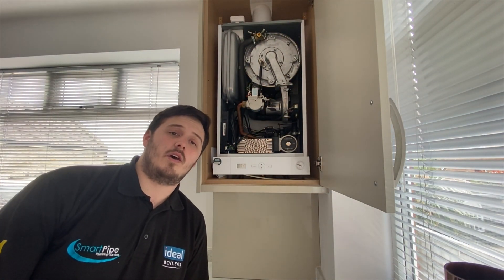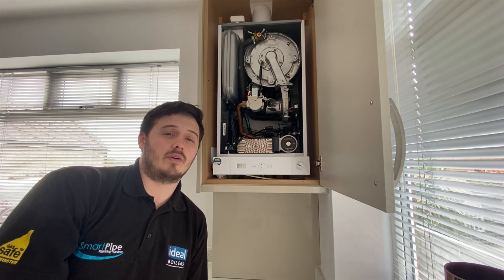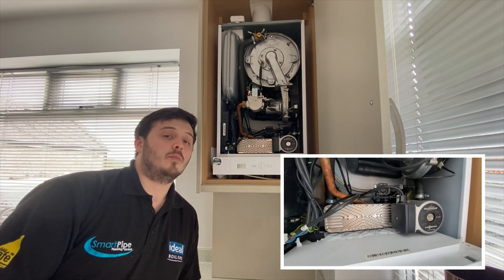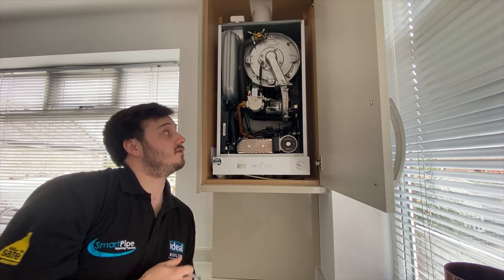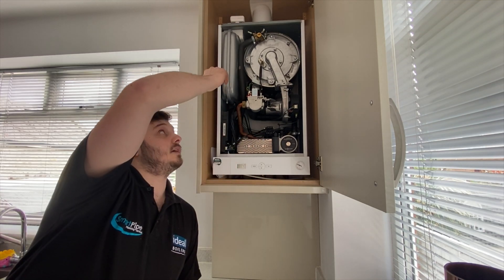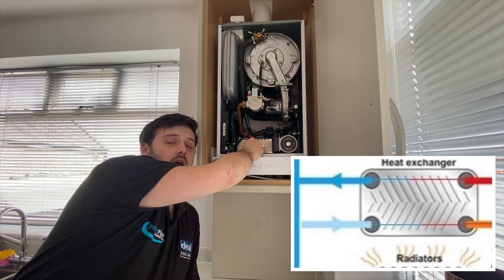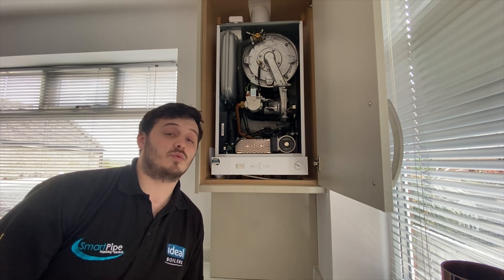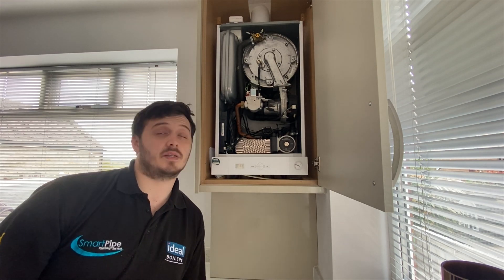How Does a Combi Boiler Work? || Boiler Training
Gas Safe Engineers/Competent people only!!

Here we are going through the working procedure of a gas combo boiler, on both hot water and central heating side of things.